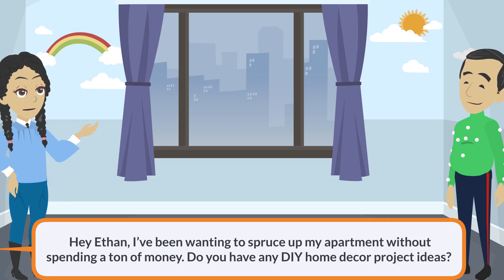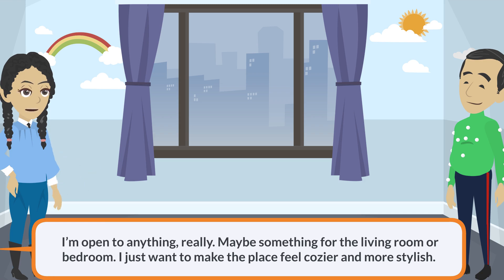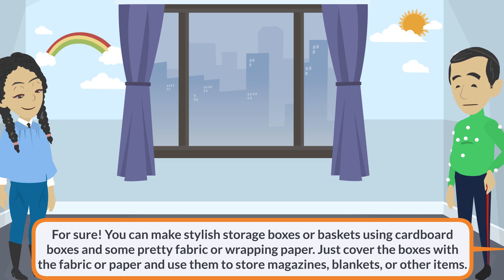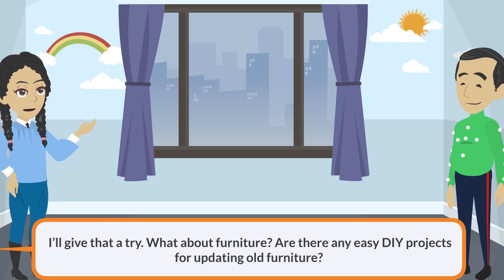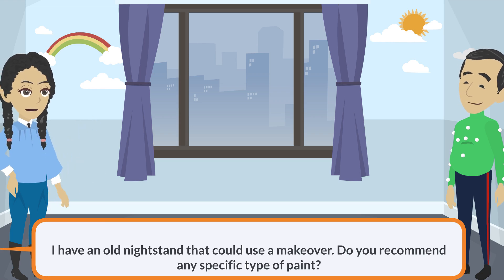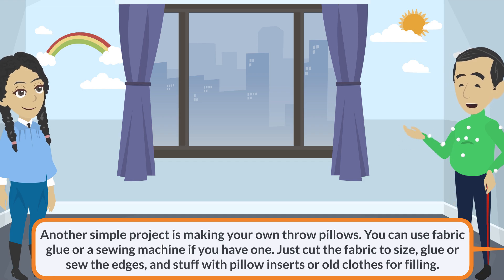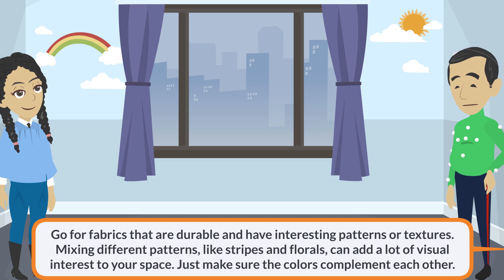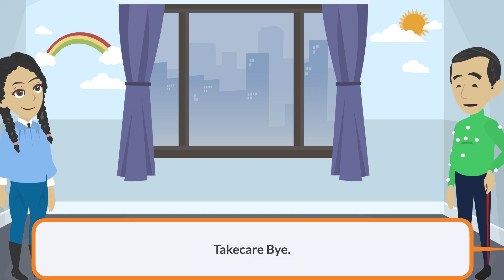English speaking practice on topic : DIY home décor projects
Description:
In this video, we dive into the art of mastering English conversation, providing you with essential tips and practice exercises to enhance your fluency. Whether you're a beginner looking to build confidence or an advanced learner aiming for refinement, this video has something for everyone.

We start by breaking down common stumbling blocks in English conversation, offering practical strategies to overcome them. From improving pronunciation to mastering colloquial expressions, we've got you covered. Our interactive exercises ensure active engagement, helping you apply what you learn in real-life scenarios.

Throughout the video, we emphasize key concepts and provide ample examples, making it easy for you to follow along and internalize the material. Plus, we incorporate valuable keyword phrases frequently used in everyday English dialogue, enriching your vocabulary and enhancing your communication skills.

Join us on this journey to fluency as we unlock the secrets to confident and natural English conversation. Let's start speaking English with ease and finesse together.
mastering English conversation
practice exercises
# conversation with moody
enhancing your communication skills.